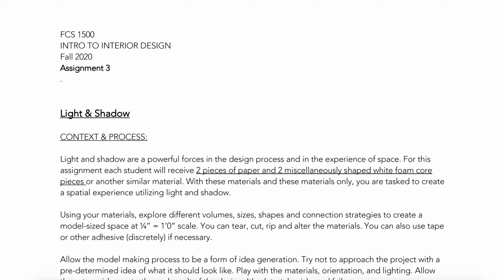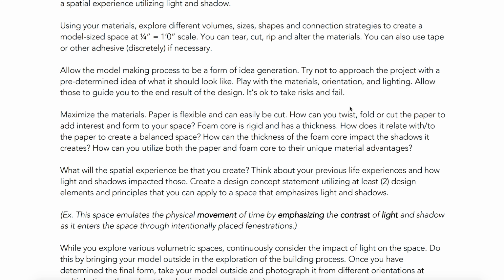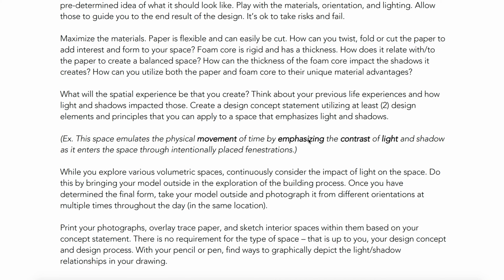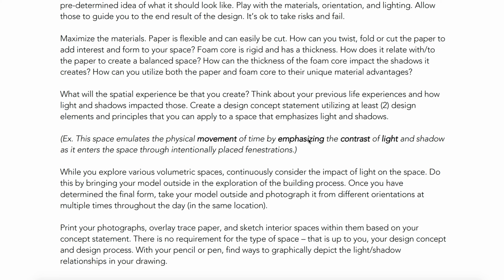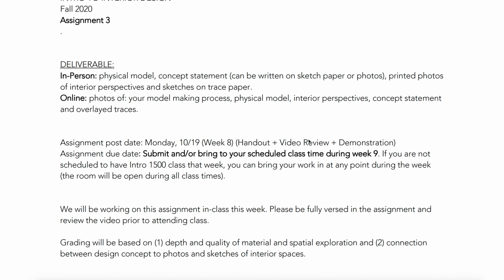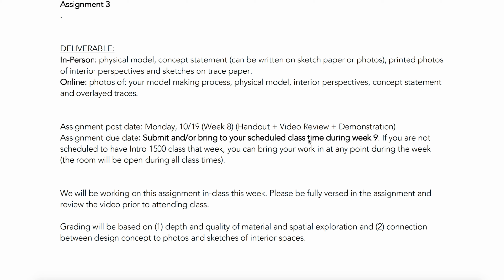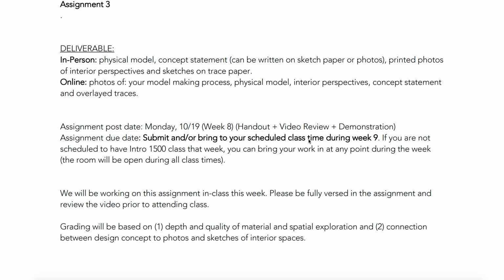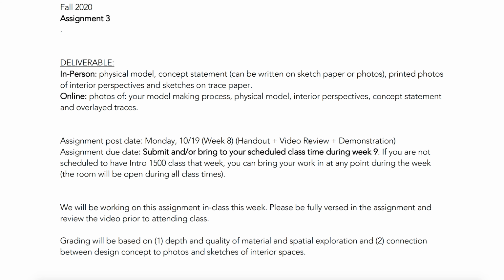1500 Assignment 3 Part A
This video reviews the 1500 Assignment 3 PDF titled Light and Shadow Spatial Experience. It explains the context, process, suggestions, deliverables and grading focus areas.